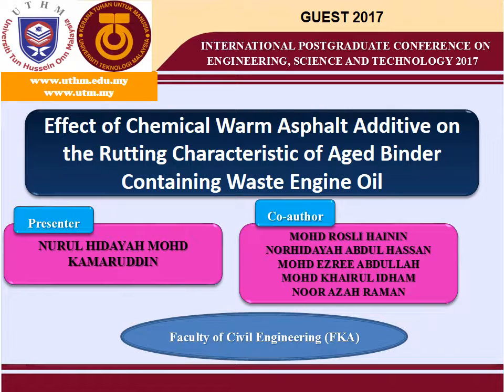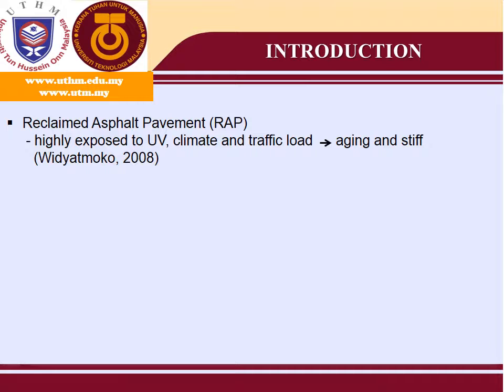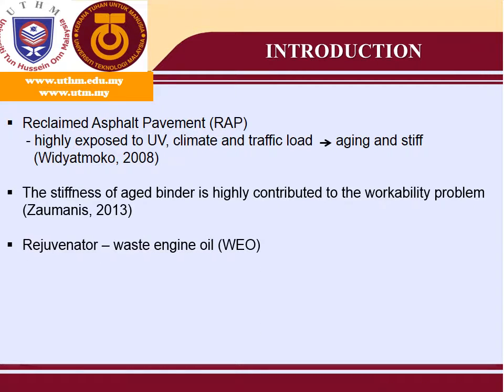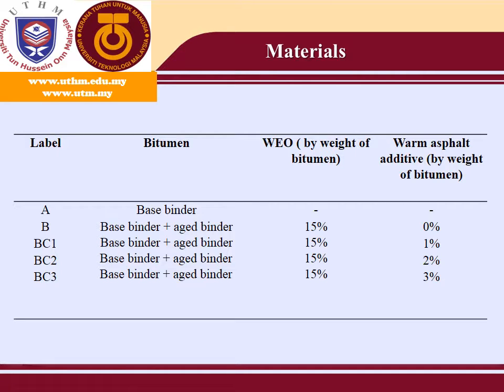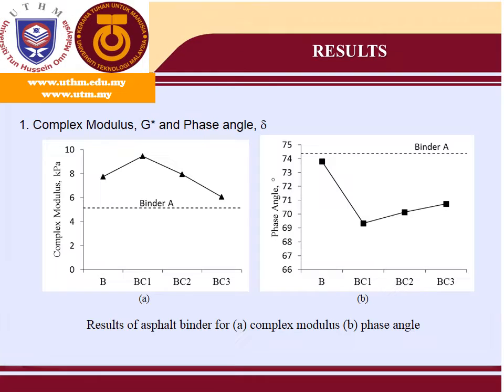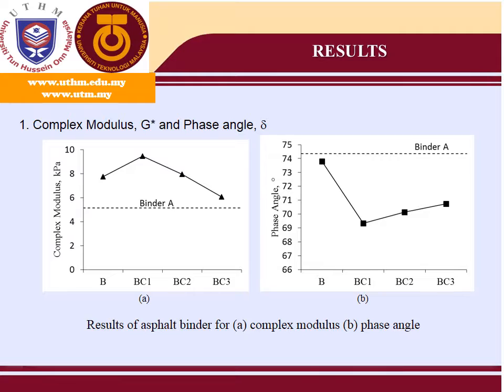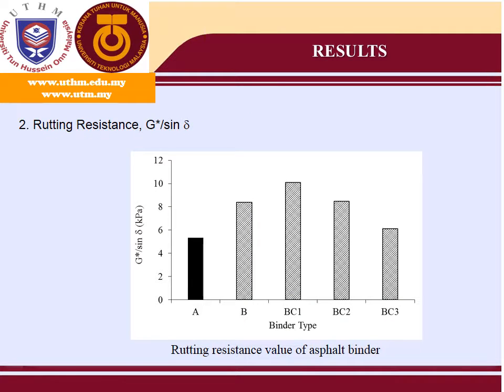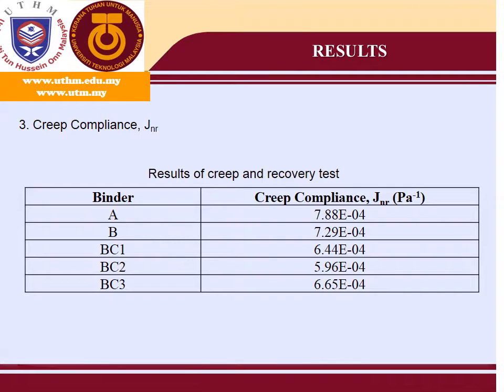GUEST2017_ID2249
Title: Effect Of Chemical Warm Asphalt Additive On The Rutting Characteristic Of Aged Binder Containing Waste Engine Oil
Presenter/Author: Nurul Hidayah  Mohd Kamaruddin